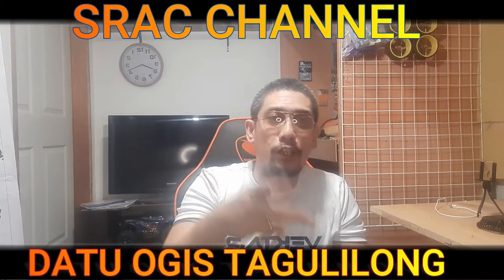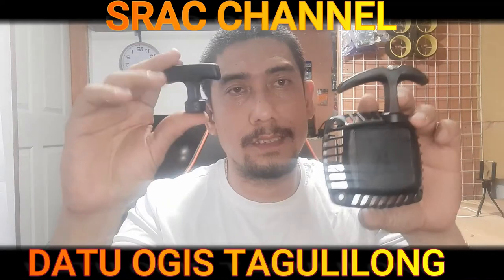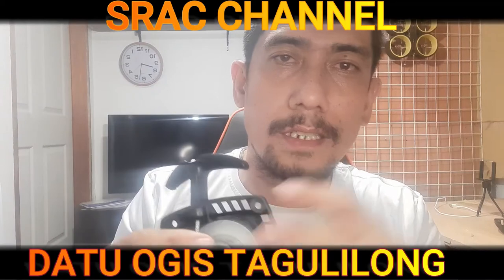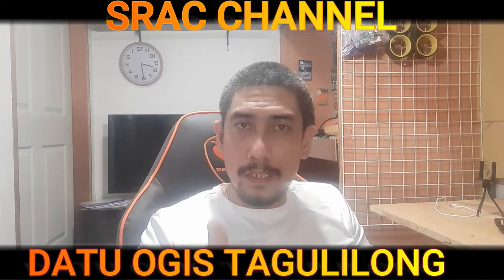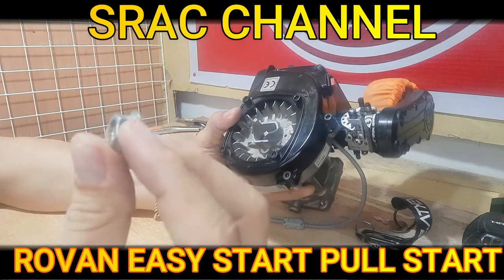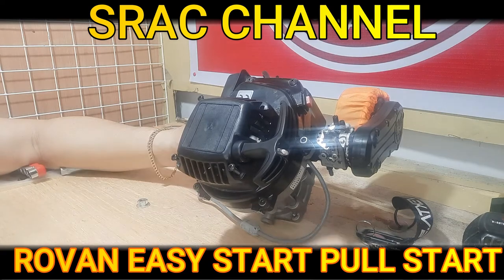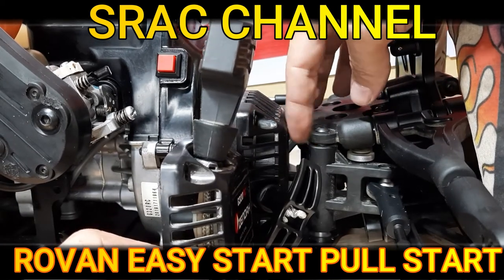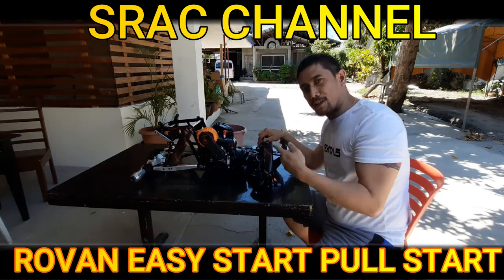ROVAN EASY START PULL START PART 2 AND PART 3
ROVAN EASY START PULL START INSTALLATION AND TESTING